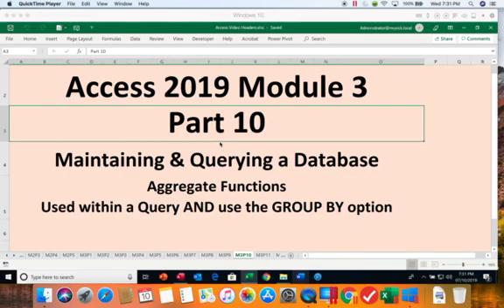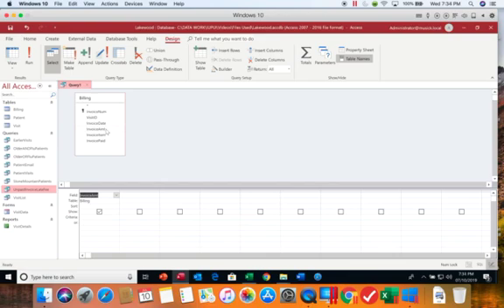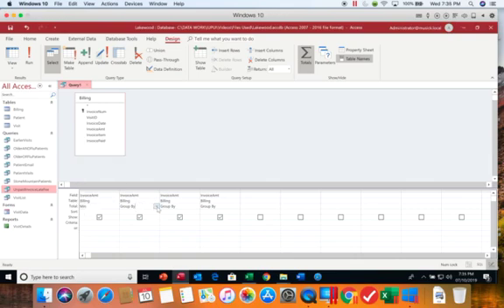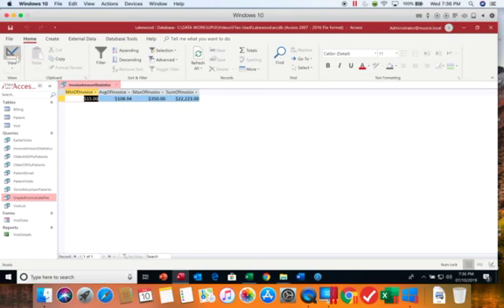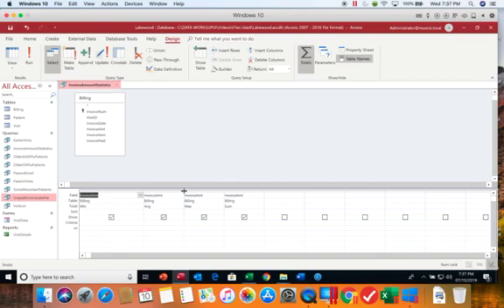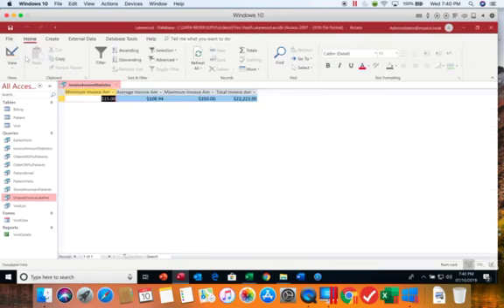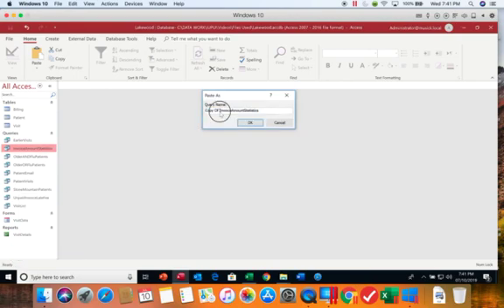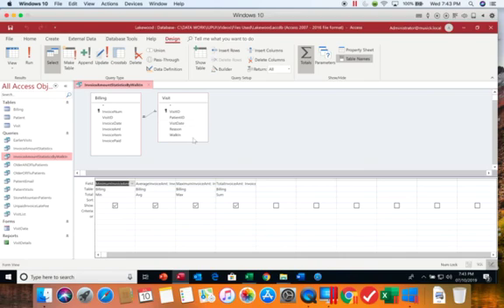Access2019 Module03 Part10 AggregateDesignGroupBy 640x480 resolution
Access 2019
Module 03 Part10
Aggregate Functions in Design View and GroupBy
640x480 resolution